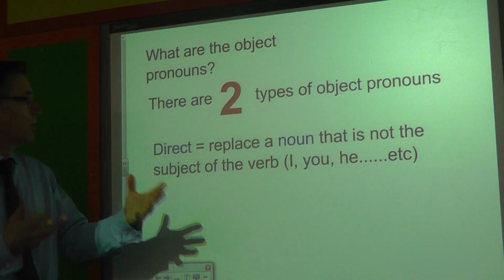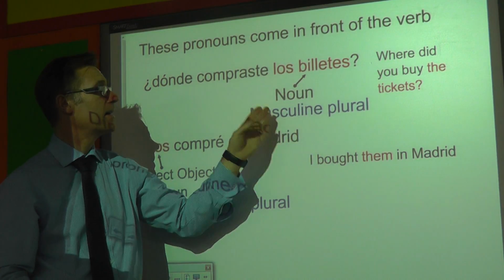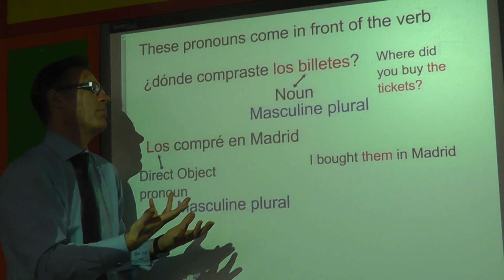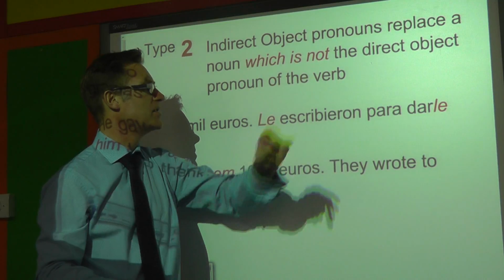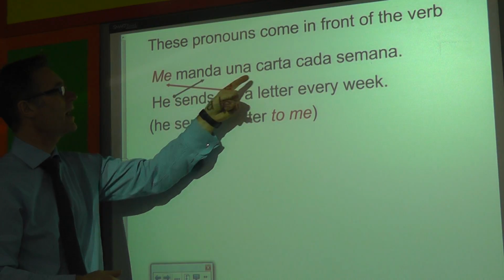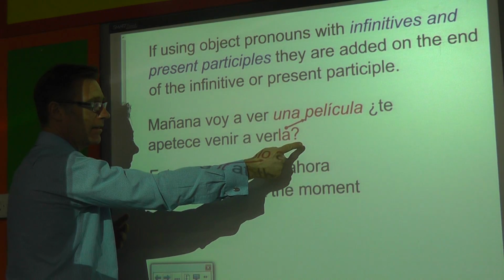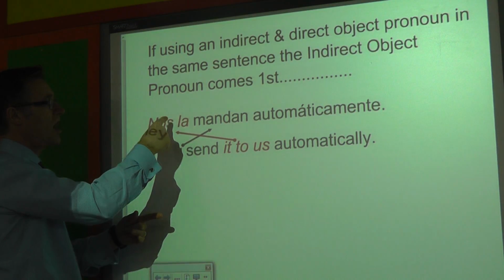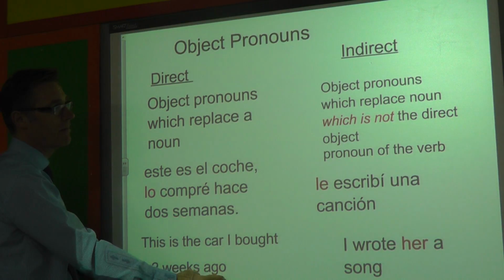Spanish object pronouns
A short introduction to how to form and use object pronouns, these are used to make communication more efficient and are used in everyday situations.